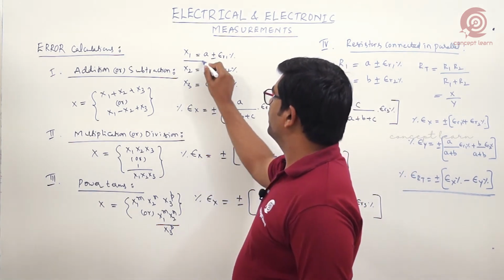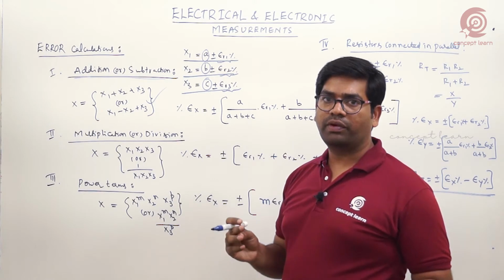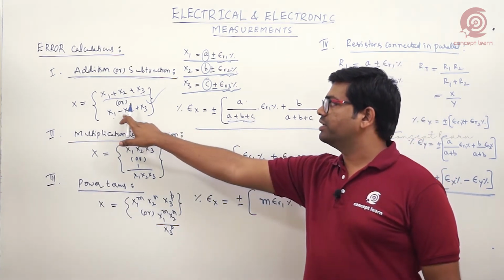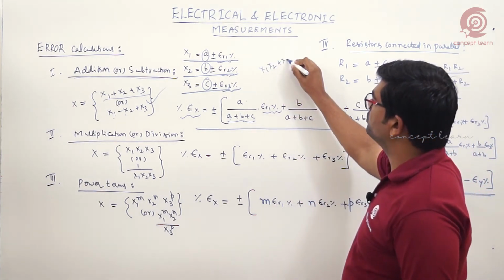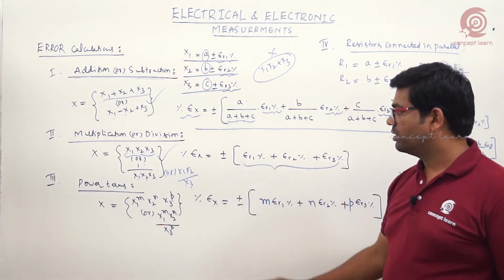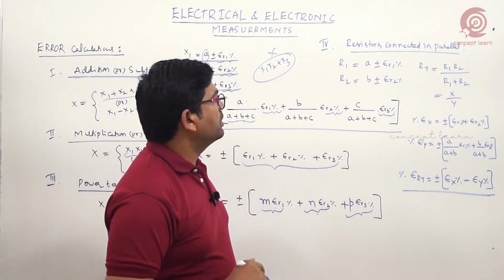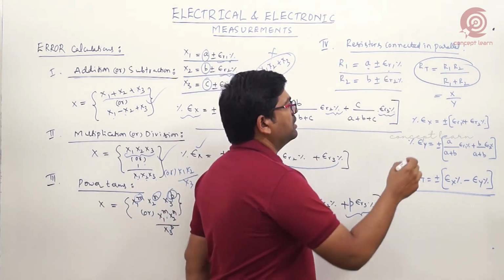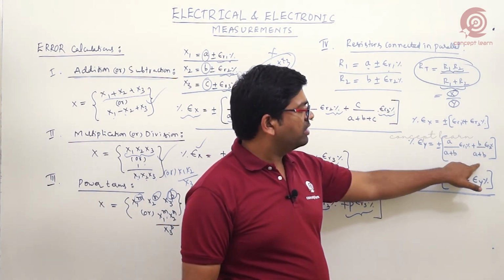Measurements- Error analysis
Subject: Electrical & Electronic Measurements

Electrical measurements are the methods, devices and calculations used to measure electrical quantities. Measurement of electrical quantities may be done to measure electrical parameters of a system.